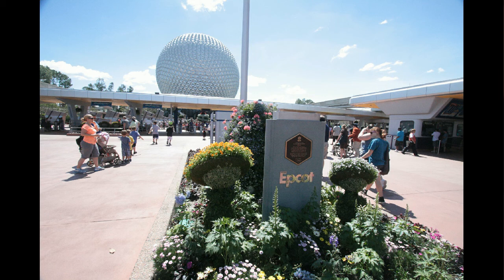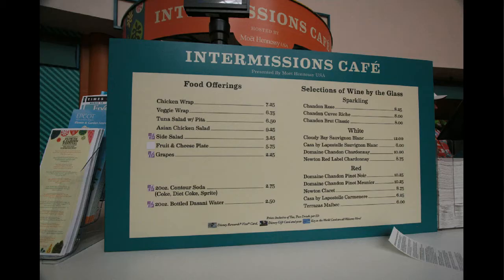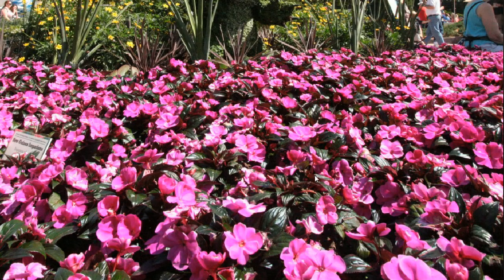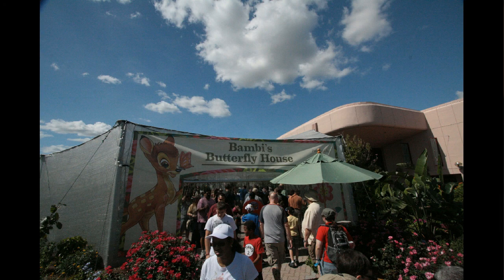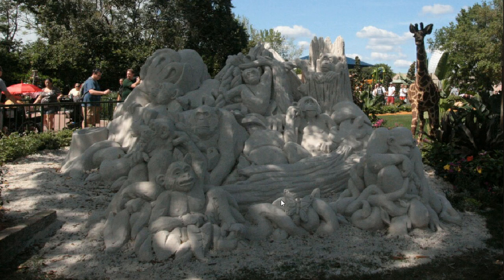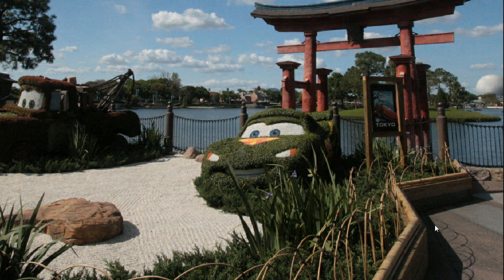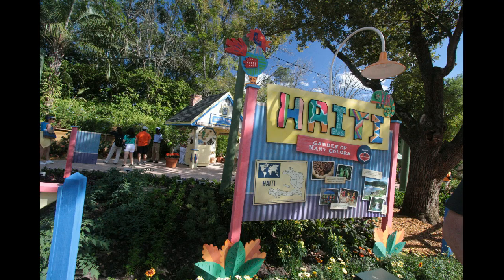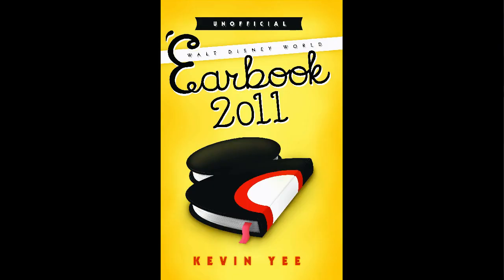Flower and Garden Festival at Epcot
Take a photo tour of the 2012 Flower and Garden Festival at Epcot. We'll pause at all the topiaries, several displays, and even check in with the prices at the Intermission Cafe inside the Festival Center.